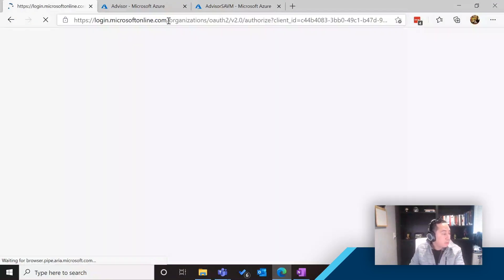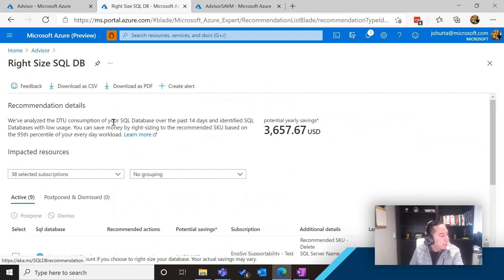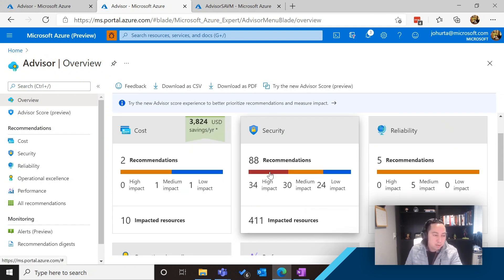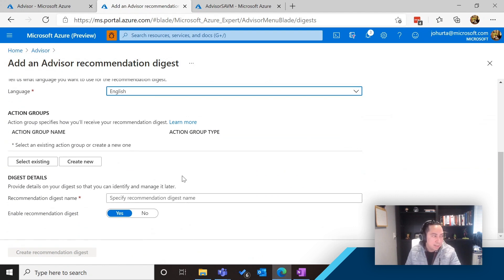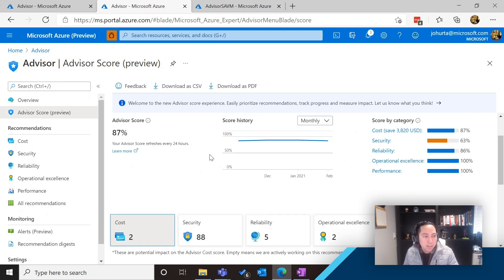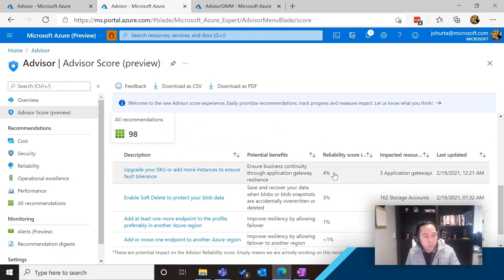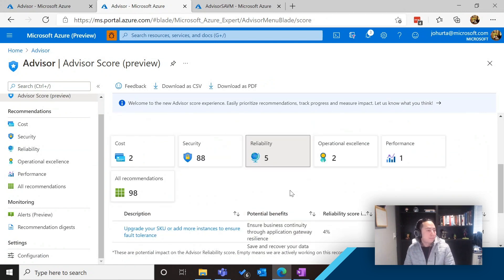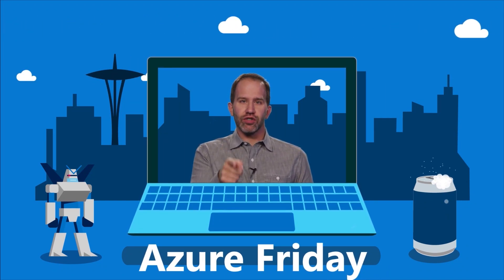Azure Advisor – Your free, personalized guide to Azure best practices | Azure Friday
Jose Portugal joins Scott Hanselman to show how to use Azure Advisor to optimize your Azure workload usage, lower costs, increase efficiency, and improve security.

0:00 – Introduction
2:27 – Demo: Azure Advisor
6:30 – Demo: Alerts
7:06 – Demo: Recommendation digests
8:43 – Demo: Advisor Score
12:42 – Discussion and wrap-up